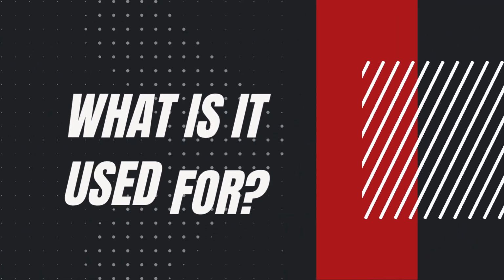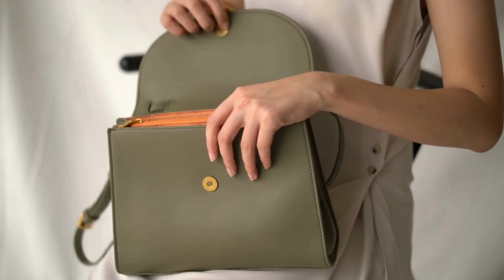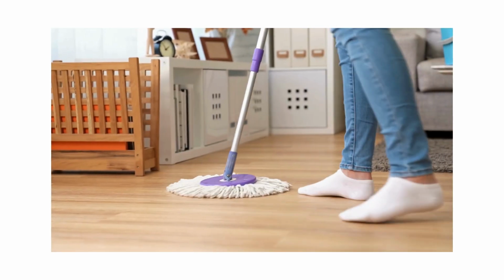Describe things in English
Want to speak English more clearly and confidently? In this video, you’ll learn how to describe things in English using the right words, phrases, and sentence structures. Whether it’s an object, a place, or a person, this lesson will help you expand your vocabulary and improve your speaking skills. Perfect for beginners and intermediate learners!

What you’ll learn:

Useful adjectives and descriptive words

How to structure your sentences

Examples of describing everyday things

Tips to sound more natural when speaking English